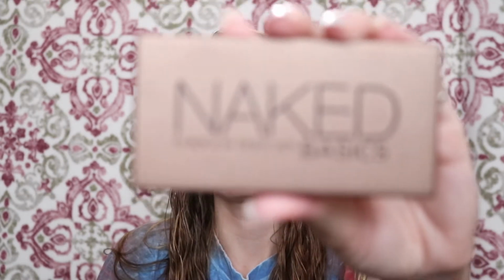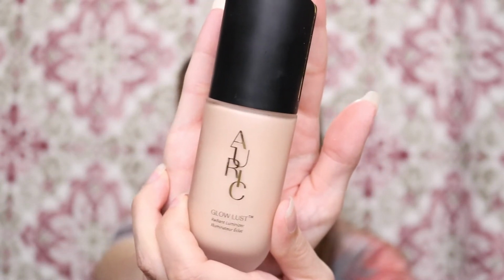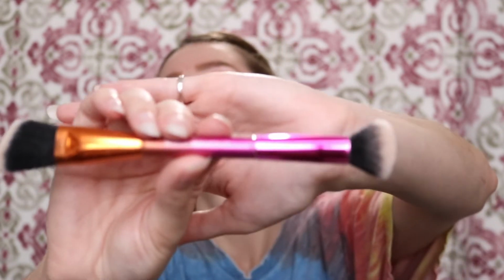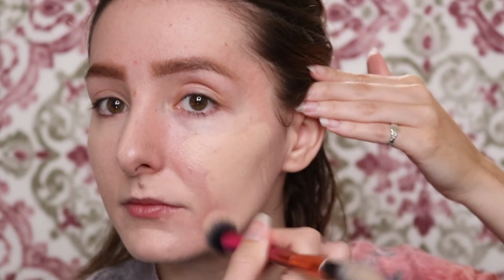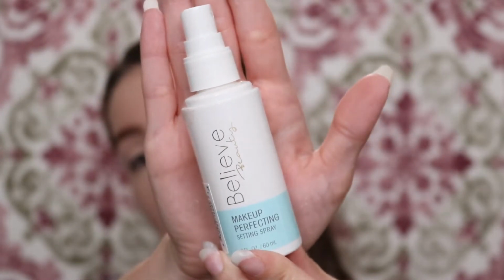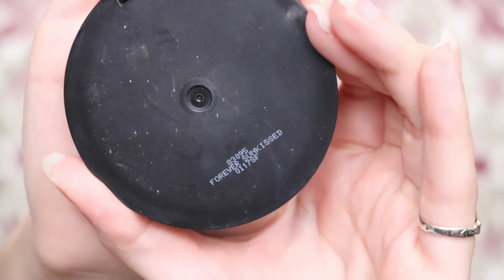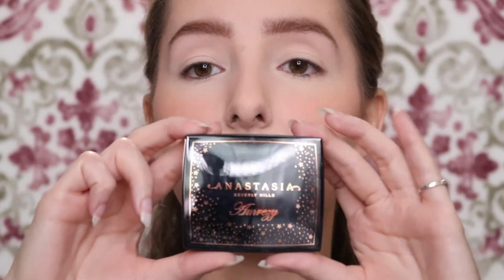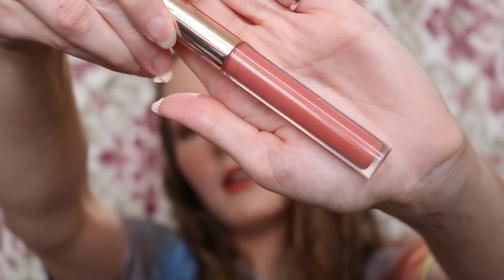My Go-To Face Makeup Routine | Current Favorite Base Products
I promised you more makeup videos.. so today I am showing you my current everyday face makeup routine with products I have been loving lately! What is your go-to base products? Thank you guys so much for watching! I really hope you enjoyed this video! Make sure to check out my last video here where I did a Q&A: